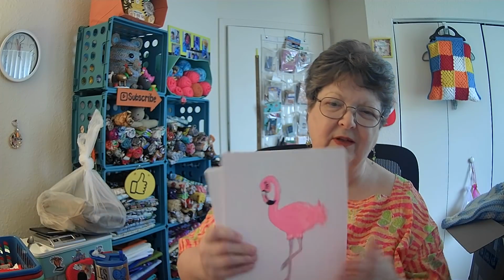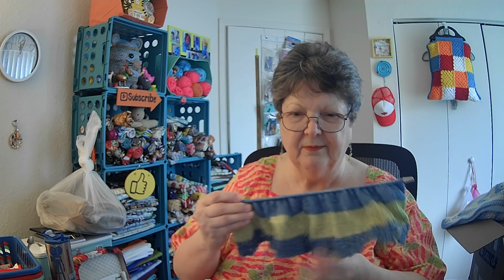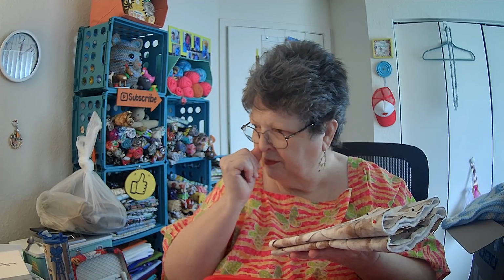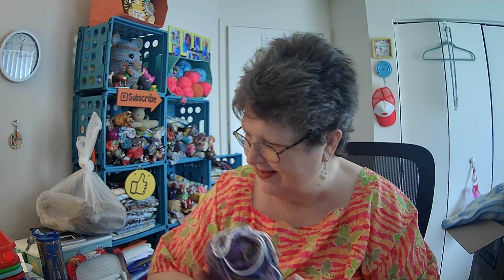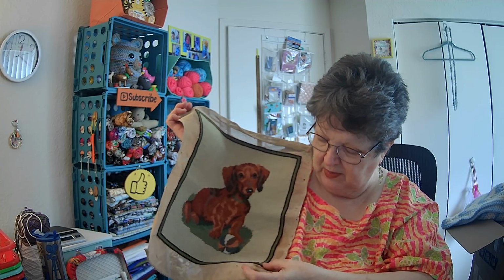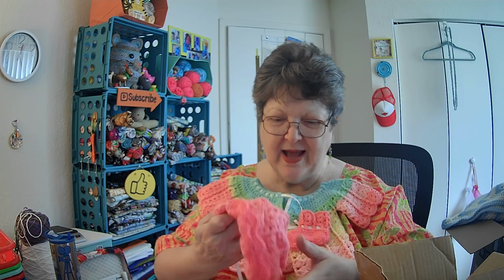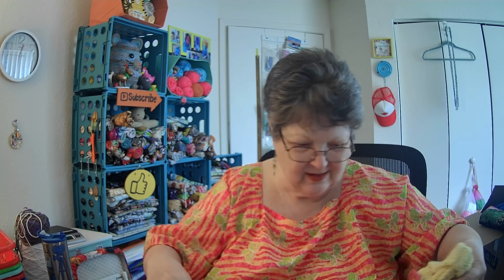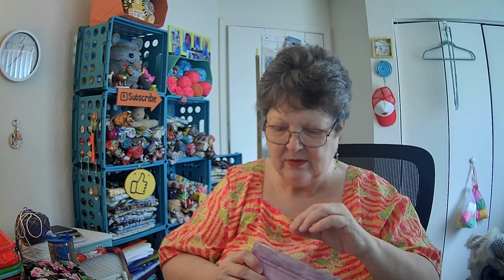Craft Room has been reorganized. Little Knitting and Little Crocheting....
Crafty Floridian

Billie Mills
6841 Willow Creek Circle #106

LAKOTA BABIES
Alice Philps, Director
First Families Now
2904  BIA  27
Porcupine, SD  57772

NAVAJO BABIES
Etta Shirley, Principal
105 Navajo Drive

List of sale Items:

Bowl Cozy Set 10" for Microwave   $22.50
Crocheted Coin Purse   $30.00
Crocheted Eye Glass Case   $35.00
Go To Bag with Handle   $30.00
Large/Medium Fabric Project Bag   $36.00
Special Large Blanket Bag   $40.00
Dammit Dolls (16inch)  $25.00
Do Rags  $17.00

All Prices include shipping and handling!